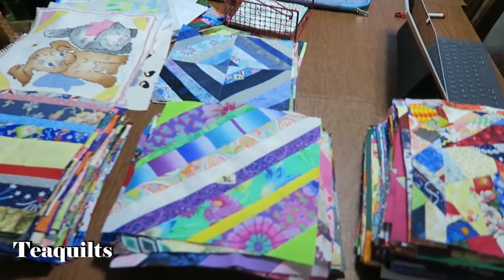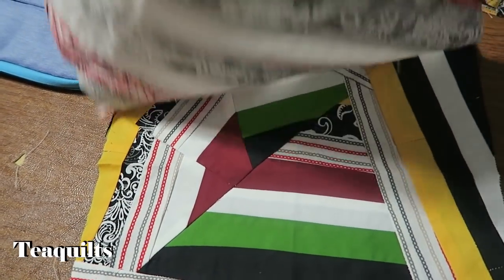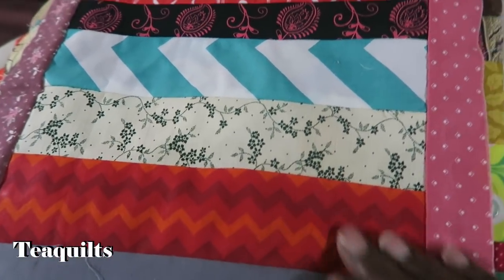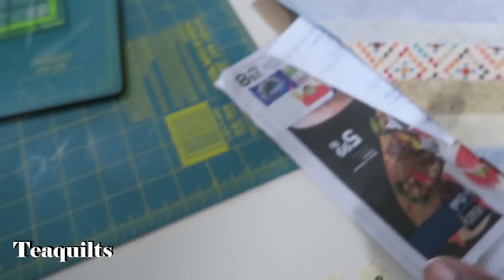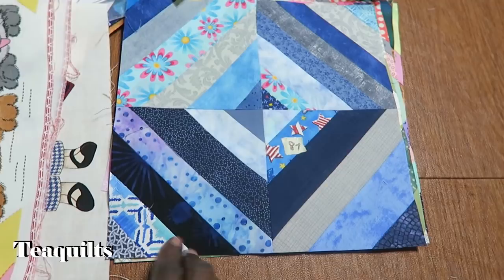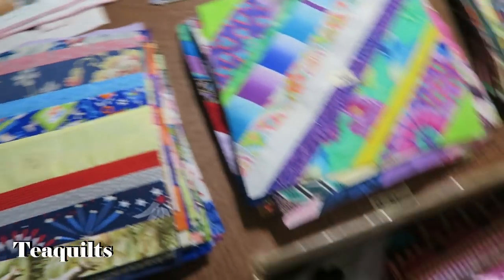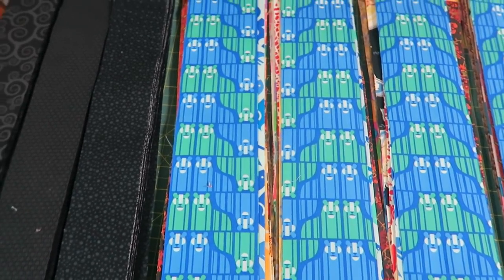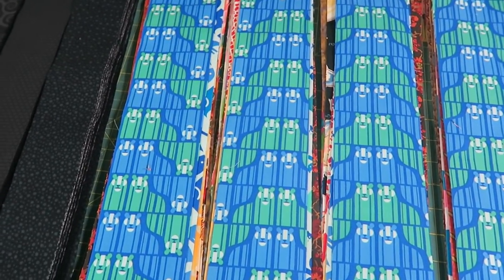Birthday Block Challenge Progress Video #1